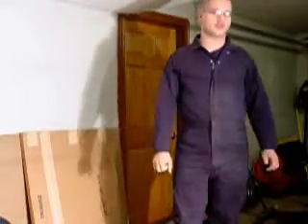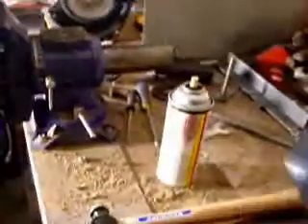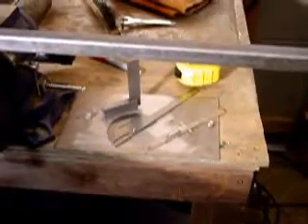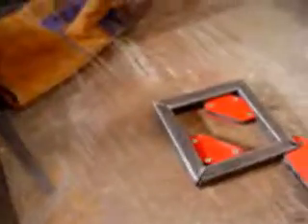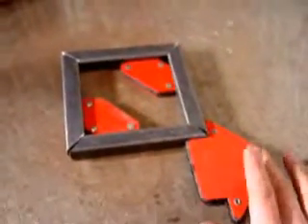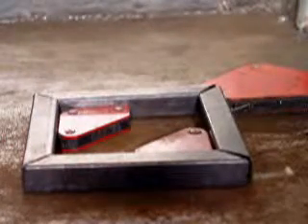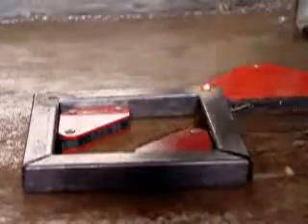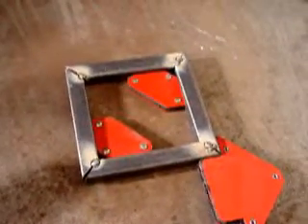Welding Pic Frame2.wmv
Here is a nice little video of me cutting and welding in my garage. you may notice...I don't like the cold...also I wish we were more like my buddy down in Australia who was able to weld outside in nice sunny warm weather. leave comments and tell me what you think.